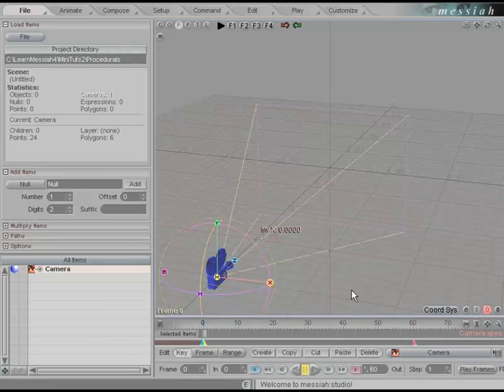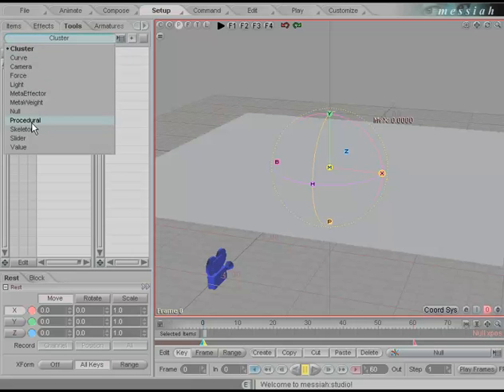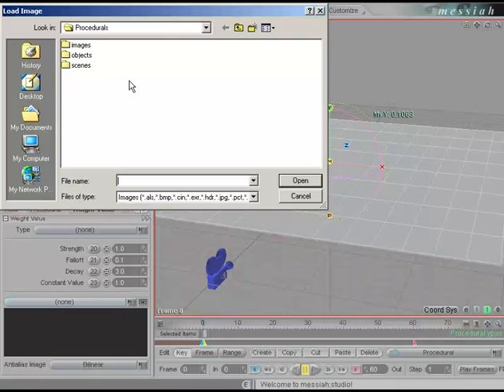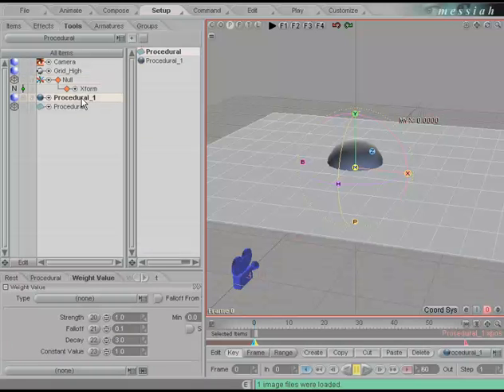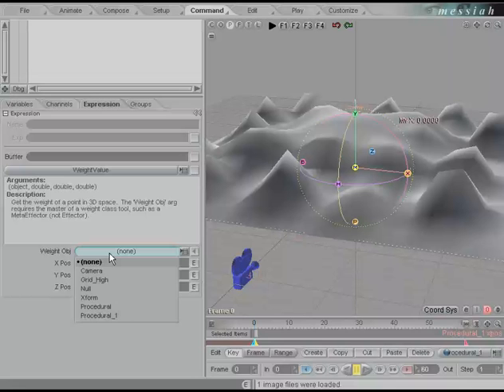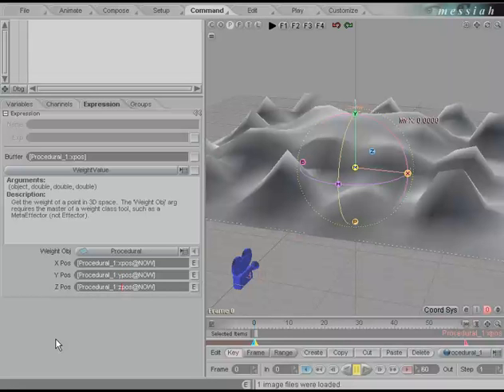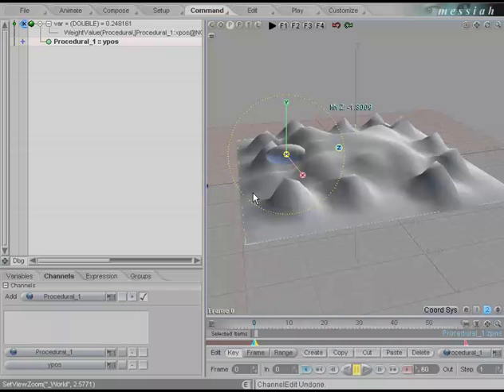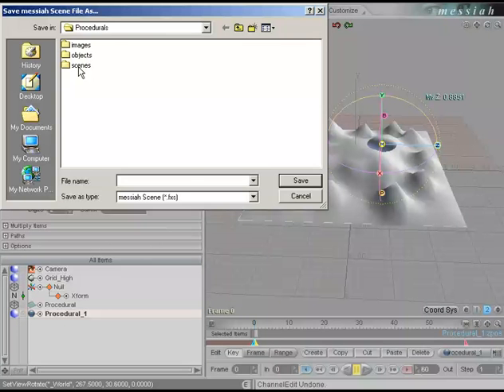Procedurals3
Have fun!